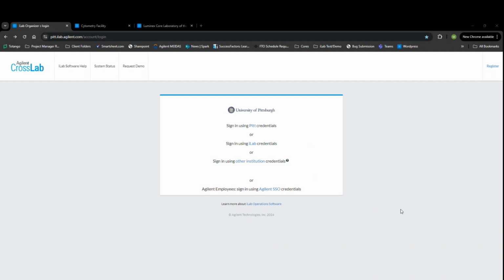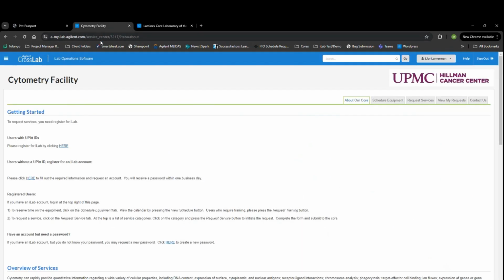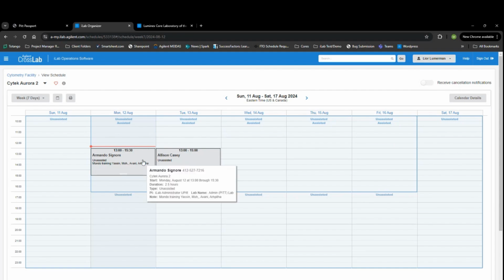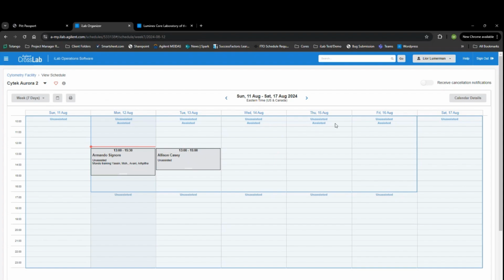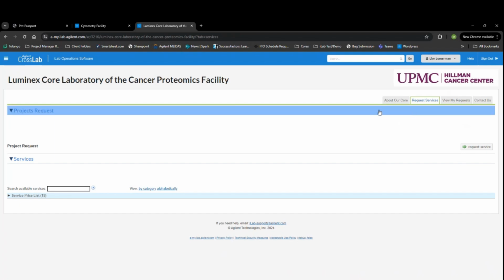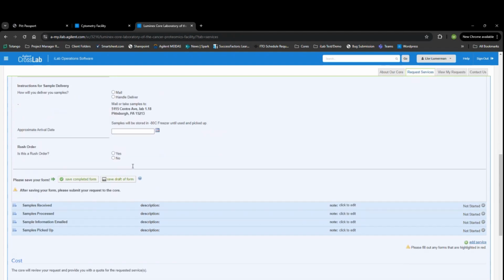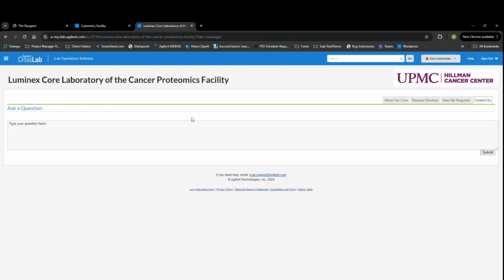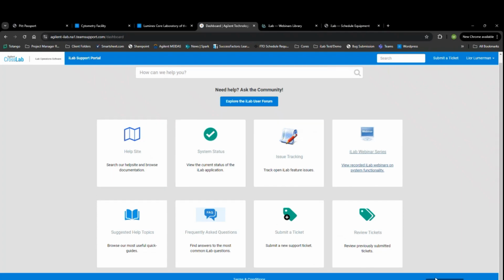Pitt - iLab User Training